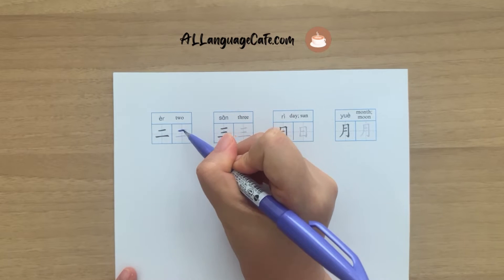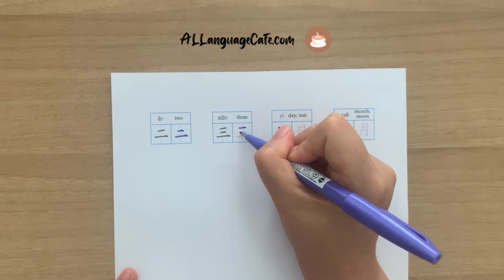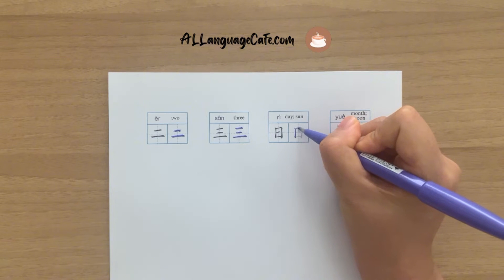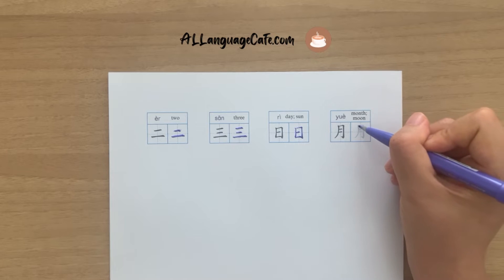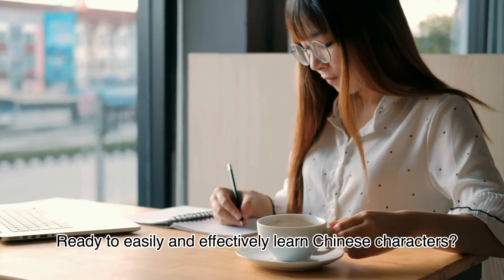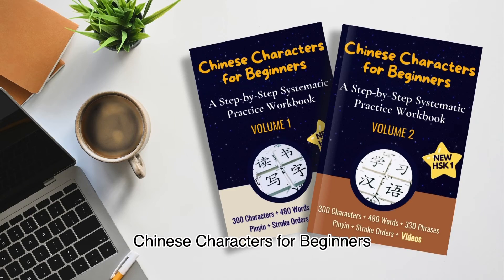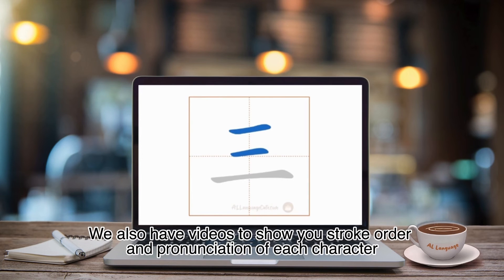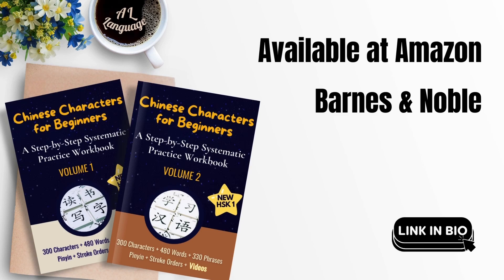Learn to Write Chinese Characters & Words for Beginners | NEW HSK | EP 3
👋 Learn Chinese effectively and in a fun way with these learning resources 💃
✍️ Chinese Characters for Beginners NEW HSK 1
👻 Chinese Ghost Stories for Language Learners
📚 Chinese Leveled Readers for All Levels (Chinese Stories for Language Learners)
There are 6 books that cover from starter (HSK 1) to mastery (HSK 6) with stories covering different themes.

🎧 Chinese Graded Readers with Audio Series
Aliens in Shanghai
Miss Unlucky
The Countryside Hospital

📚 Our books are available on major book platforms and in bookstores

📝 TIMESTAMPS
0:00 Learn to write Chinese Characters
0:13 How to write 天
2:50 Chinese words with 天